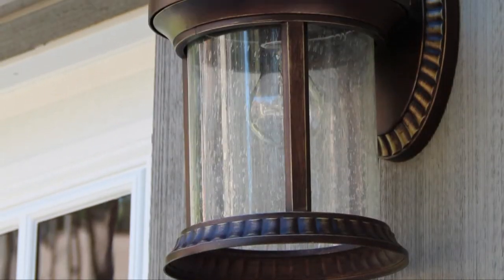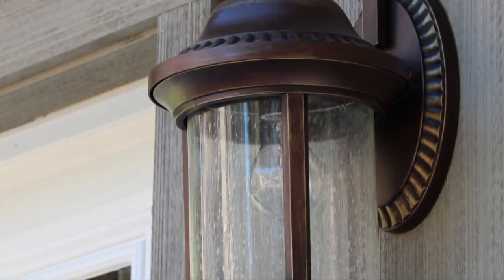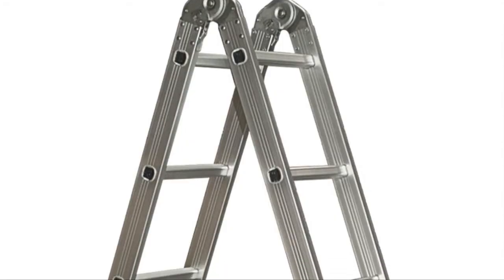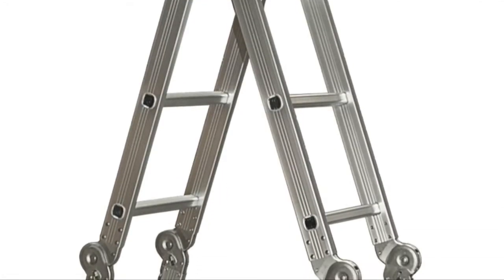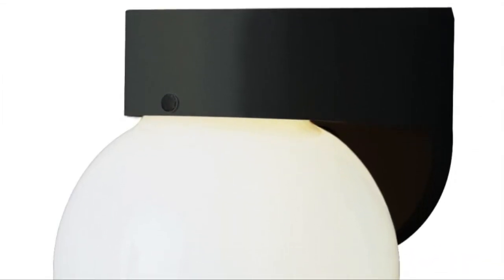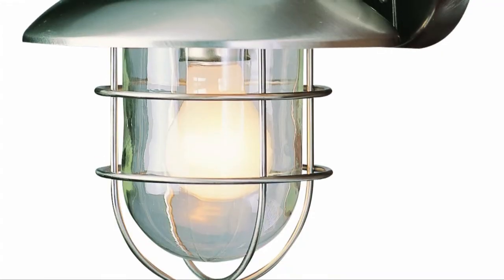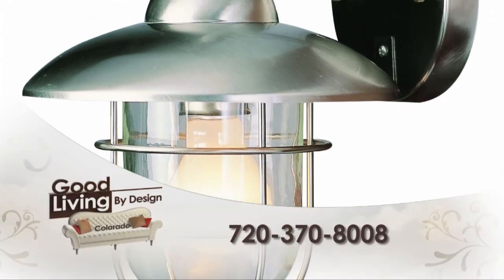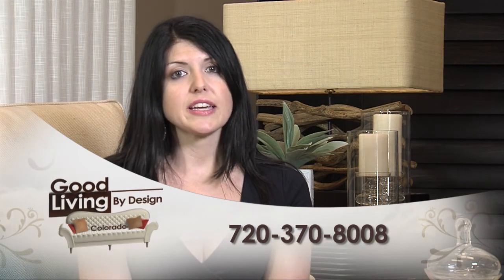Changing an Outdoor Light Bulb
Here are some great tips for changing an outdoor light fixture from our friends at Handyman Matters.